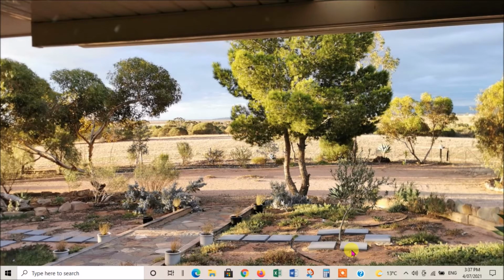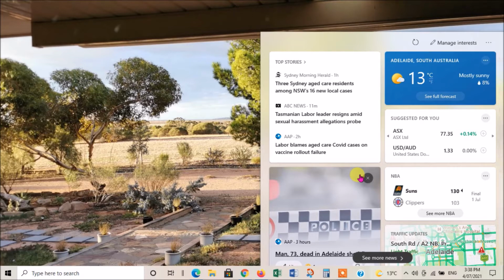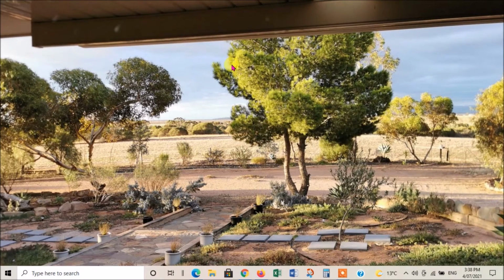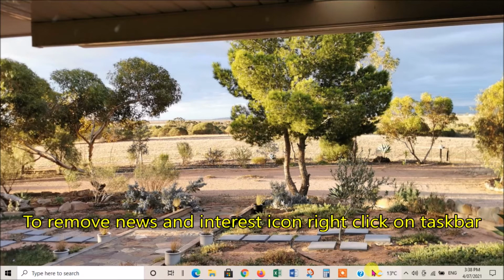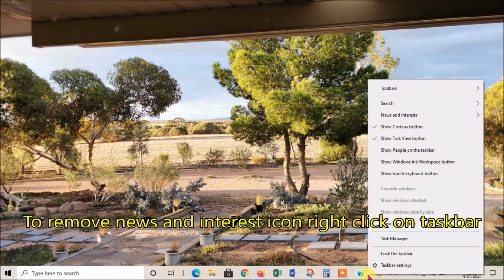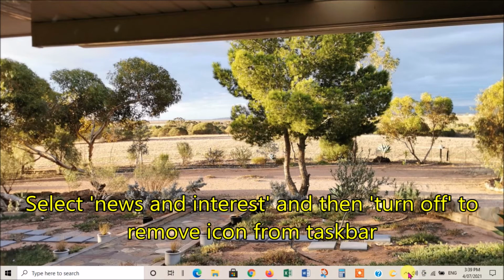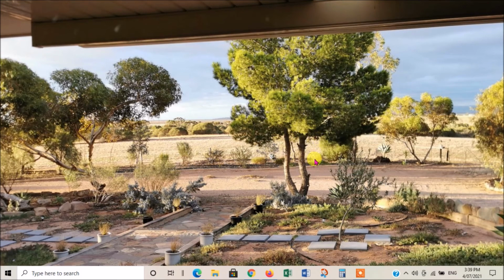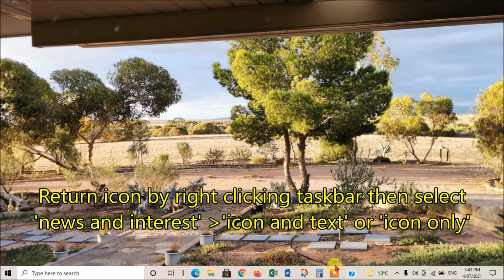How to remove Windows 10 news and interest icon from taskbar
How to remove or turn off Windows 10 news and interest icon from taskbar
After a recent Windows update the “news and interest” icon or widget appeared on my taskbar. Now although this icon opens a window with some very useful and interesting local news and weather information I found it would occasionally open by itself and pin itself on top of any other window I might be using. I find that a bit frustrating and in addition sometimes it would not close, as it supposed to, when I clicked outside of it. There is also no little ’X’ in the top right hand corner to close it like you would most other windows.  If, like me you do not want this icon or widget on your task bar then here is how to remove or disable the windows 10 news and interest icon from the taskbar.
1. Right click on the Windows task bar and hover on the ‘News and interest’ option on the menu that opens up.
2. Next move left to the secondary menu and select ‘turn off’ or if you just want to reduce the size of the icon select ‘show icon only’ as opposed to ‘show icon and text’
3. To get the icon back on the taskbar, simply, right click the taskbar and select ‘News and interest’ – then select ‘show icon and text’ or ‘show icon only’

It is as simple as that.
Here are some key moments in the video:
00:00 Beginning
01:13 How to remove or disable Windows 10 ‘news and interest’ icon from taskbar
02:04 How to return or enable Windows 10 ‘news and interest’ icon to taskbar
02:22 Thank you for watching please like share and subscribe
And if you have any questions or comments we would love to hear from you. Just scroll right down below the video and you will find the comments section there.

Short Disclaimer/disclosure: My videos/articles are for informational and educational purposes only, you should consult with a professional before attempting anything seen or done in my videos/articles.